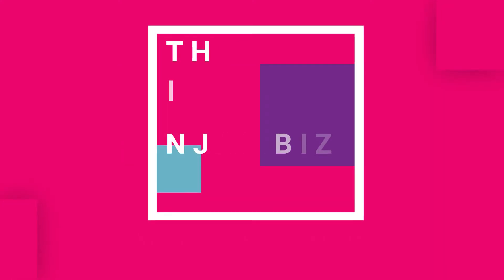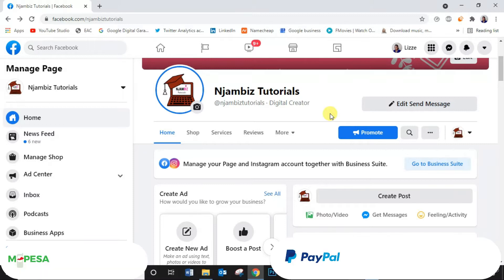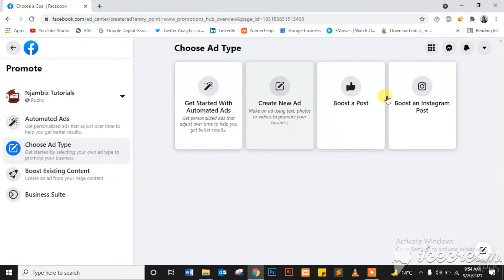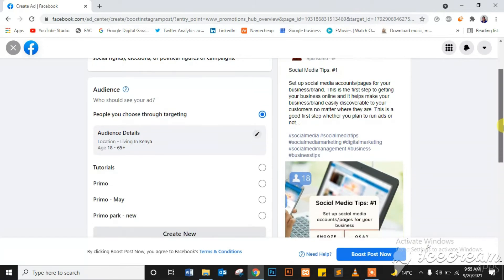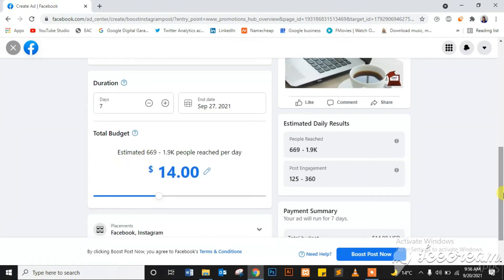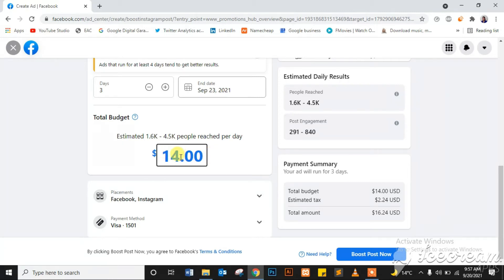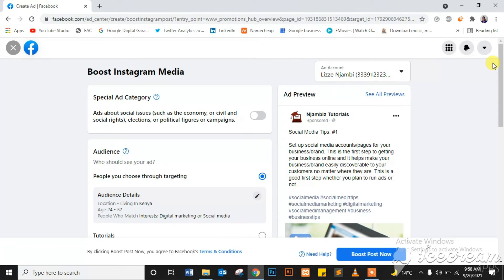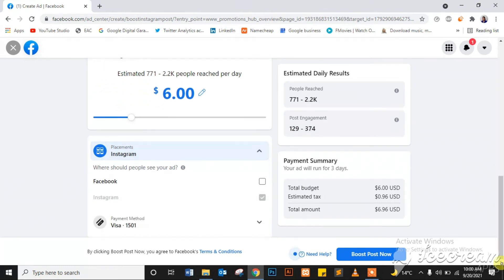How to boost an Instagram post through Facebook on your PC in 2021 | Instagram Tutorials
In this video, we are going through how to boost or promote an Instagram post from Facebook on your computer. We will be using the Facebook business suite to do this.

2. Mpesa Till - 592188